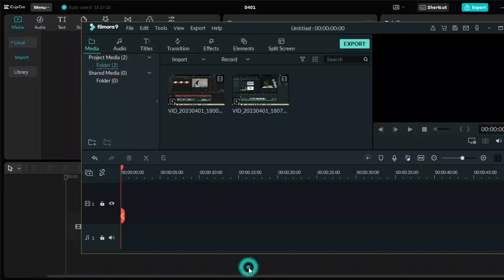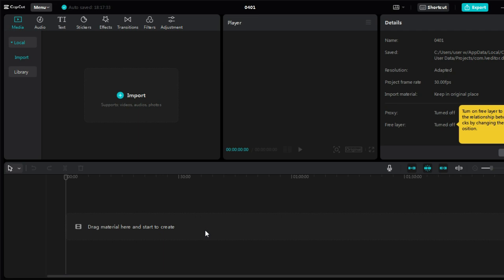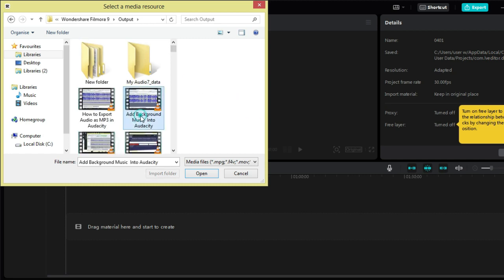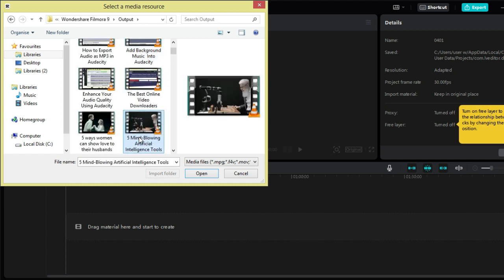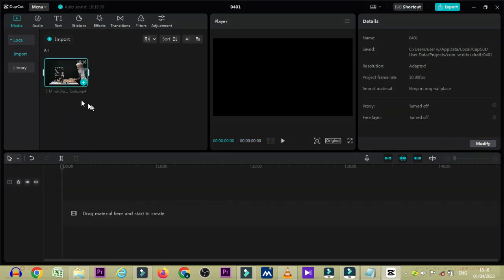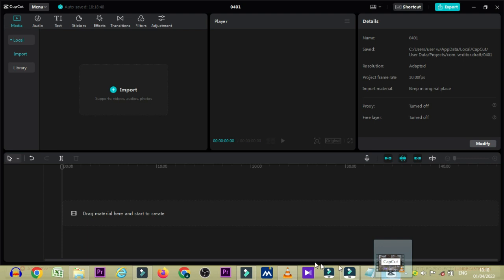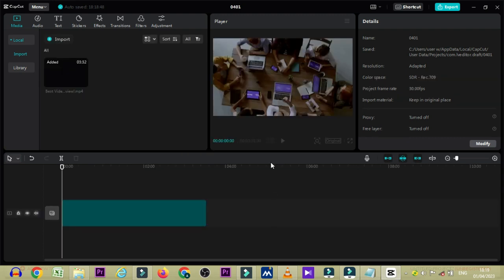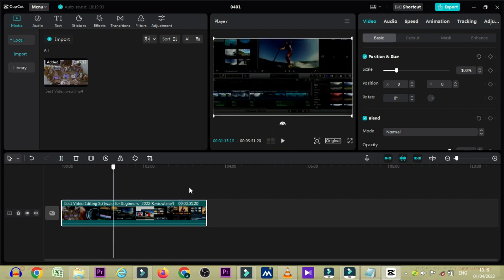How To Import Video Into CapCut On Laptop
Did you know that you can also use CapCut on your laptop to import and edit videos? In this tutorial, we'll show you how to import video into CapCut on your laptop, step-by-step. Whether you're using Windows or macOS, we'll guide you through the process of installing CapCut and importing your footage.